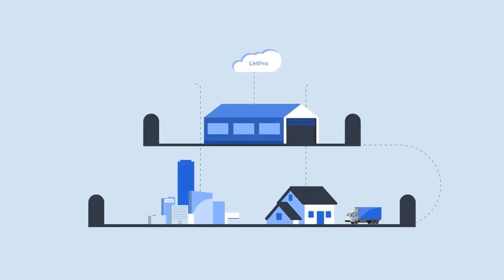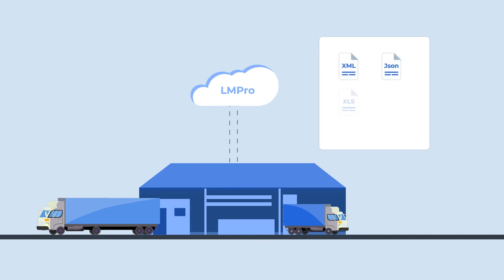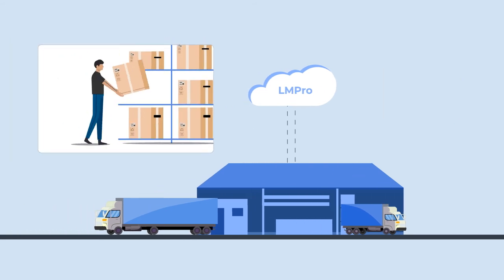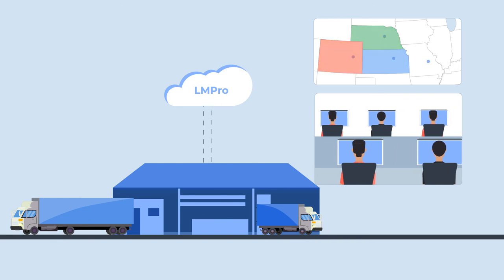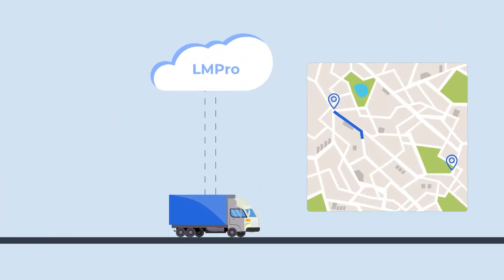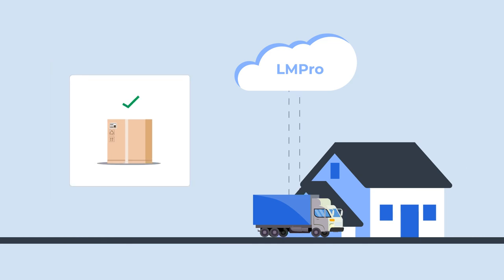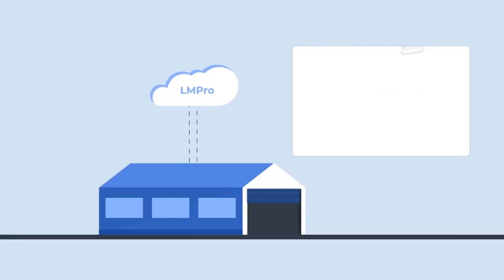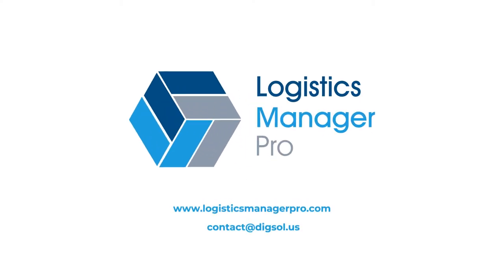Digital Solutions - Logistics Manager PRO (Explainer video by MyeVideo)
Industry